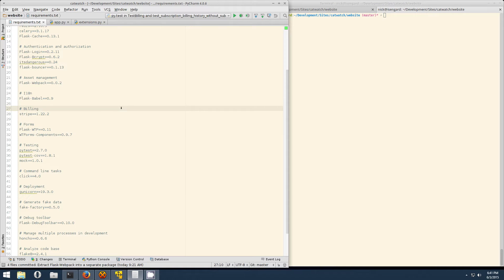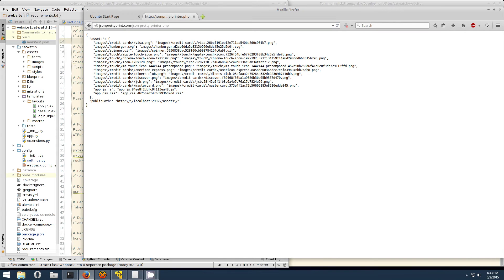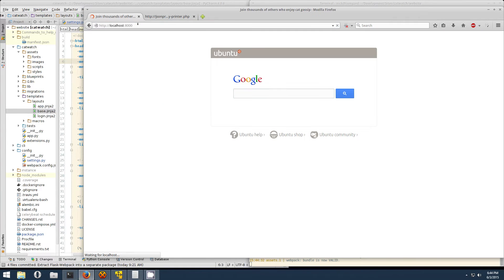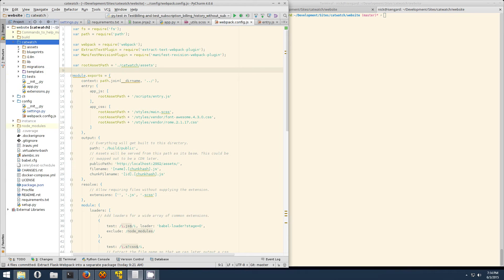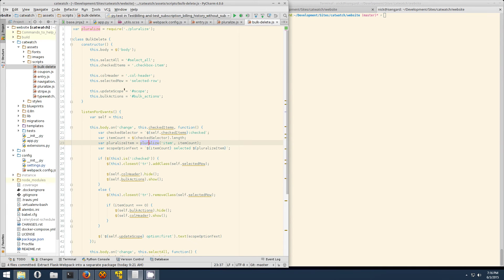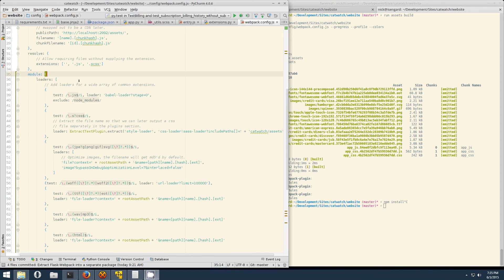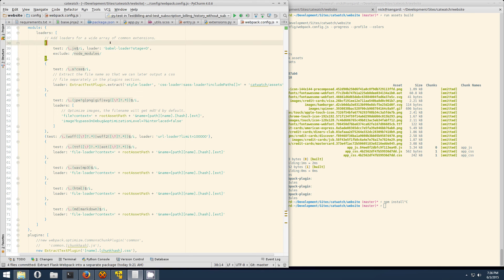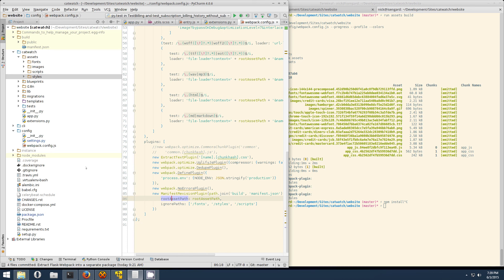Manage your assets with Flask-Webpack